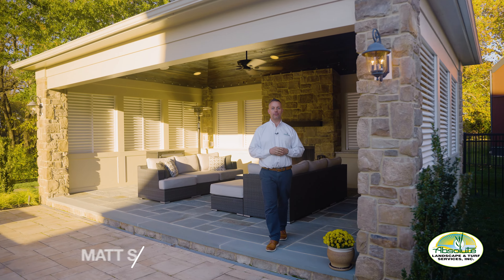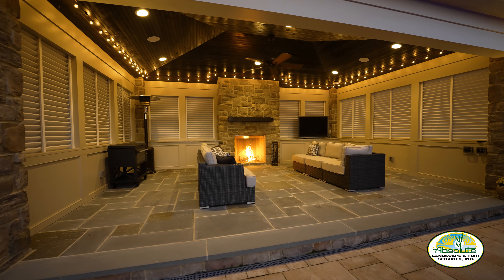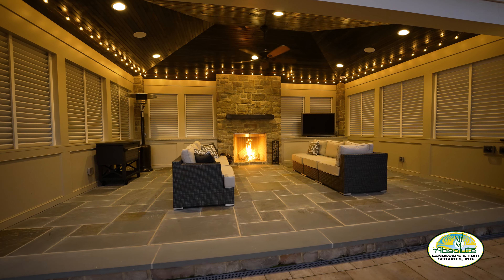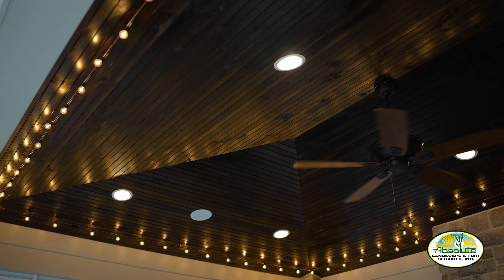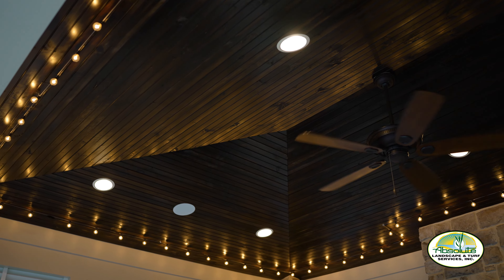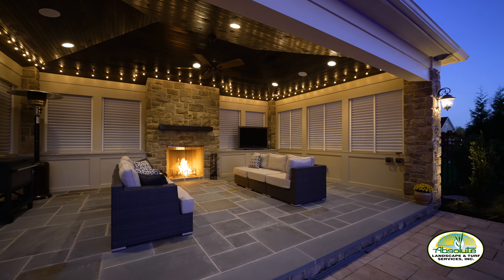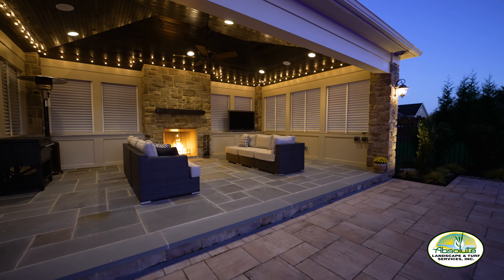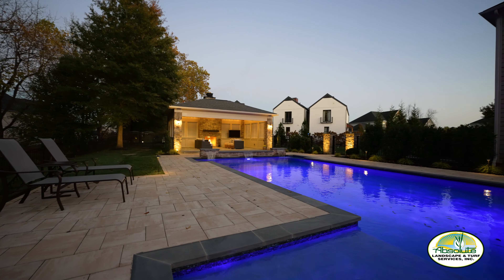Landscape Design – Pavilion Feature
Video Production by Dew Point Media in Baltimore, Maryland.